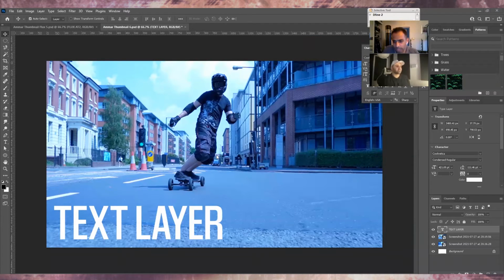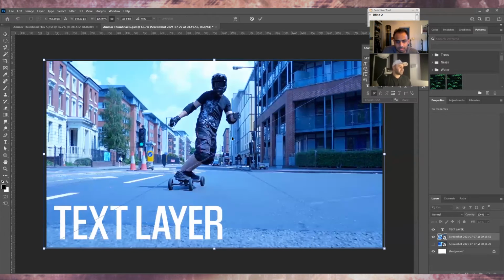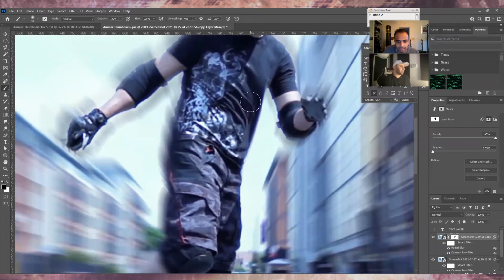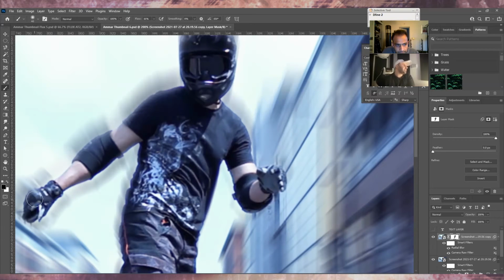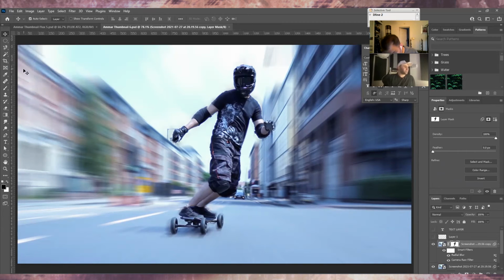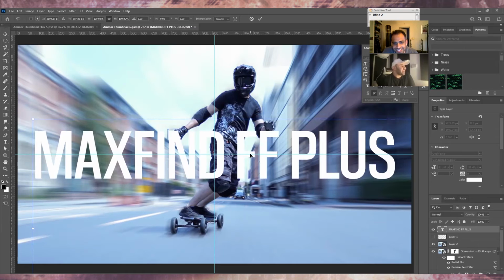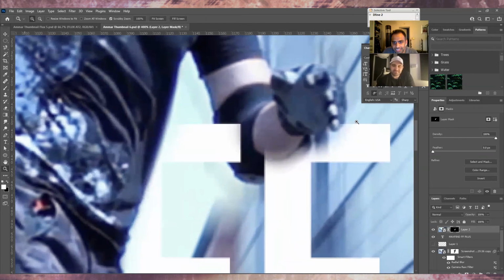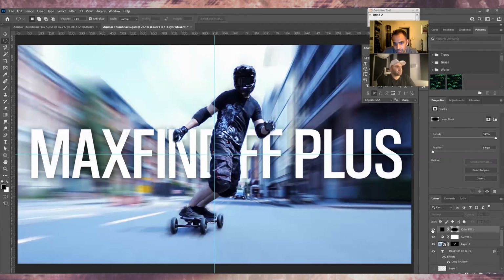Freelancing & Photoshop EDITING SECRETS | Feat. AS eSkater (A New Way Of Working?)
Do you want to learn how I edit in Photoshop? In this video, I will show you what I do in all of my design projects as well as the methods of communication I use with many of my clients on freelancing projects. Just to be clear, this video is NOT a tutorial but rather, a walkthrough of how I edit images in my projects.

If you are new to Photoshop or want to understand what is going on in this video, I'd recommend watching tutorials specifically for Beginners and get to grips with the basic concepts of Photoshop BEFORE watching this demonstration.

When freelance graphic designers work with their clients, I see a lot of editors constantly sending files back and forth whenever the client demands a change to be made to the Photoshop project file. You're probably wondering if there is an easier way for you to make these changes in Photoshop without having to constantly send e-mails to the clients back and forth?

Don't worry, if you are a freelance Photoshop editor watching this, I'm here to help you make the process a LOT easier for you and I will show you everything from START to FINISH in this demonstration. The method I use to work with my clients is via Zoom calls where I ask the client to hop on a video call with me and I share my screen with them so that they can see exactly what i'm working on.

Personally, I find this method to be MUCH MORE time efficient than just communicating back and forth on messages and e-mail. You'll see in this video that I was able to design a complete YouTube thumbnail in just under 40 minutes and I only had to submit the files to the client ONCE. This is helpful especially when I'm working on either complex design projects or clients who are very picky with how they want their images to look.

Through Zoom, I'm able to clarify any doubts with the client on the spot and this method of communication saves me having to constantly send files back and forth. I'm hoping this method will change the way freelancers work with their clients in 2021 and beyond!

For this demonstration, I have the pleasure of bringing on Ammar from AS eSkater who creates some pretty dope videos on Electric Skateboarding. You can watch my previous video where you can see all the clients I've worked with, including YouTubers like Dave Perrotta from the How to Beast YouTube channel.

📘 INDEX - Freelancing & Photoshop Editing Secrets

00:00 - Intro Cinematic Sequence
00:33 - Introduction - Who Is Baz Kannan?
00:48 - How I Work With My Freelancing Clients
01:12 - Introducing Ammar from AS eSkater
01:30 - Zoom Recording Starts
01:50 - Importing Assets Into Photoshop (Drag & Drop Into Workspace or Select File - Place Embedded)
02:54 - Camera RAW Filter
05:30 - Using Rule Of Thirds to Frame Your Image
07:10 - REMEMBER - Save Your Projects!
07:40 - Applying Radial Blur
08:28 - Starting The Layer Masking Process
09:45 - Photoshop Keyboard Shortcuts
11:10 - Photo Editing Is A PROCESS
11:40 - Shout out to @Calop
13:20 - Advantages Of Using Layer Masks
15:25 - If There's An Easier Way To Do It, Use That Method
18:40 - Discussing YouTube Thumbnail Design
20:45 - Adding Text
20:55 - Merging All Layers Into One Image (Alt + Ctrl + Shift +E)
23:05 - Using Rulers To Center Images
23:20 - How GCSE/A-Level Mathematics Relates To Photoshop (It Doesn't...)
25:05 - Place Text Behind Person Using Masking
26:00 - Photoshop Learning Curve
29:50 - Applying Layer Styles
30:35 - Colour Grading - Adjustment Layers
31:10 - Adding A Vignette
33:10 - Thumbnail Design Finished
33:30 - Ammar's Review Of Baz Kannan's Editing Skills
34:30 - Examples of Baz's Previous Work
34:55 - Final Product
35:35 - Outro

➜ WATCH Photoshop Editors Are So UNRELIABLE... (Feat. Dave Perrotta, Shiv Patel, Shoaib Rana, England Kabaddi Union and more)

➜ Avengers: Super Smash Bros. Ultimate Artwork

NEW HERE?
My name is Baz Kannan.
I'm a Photographer, Filmmaker & Digital Artist based in Birmingham, UK.